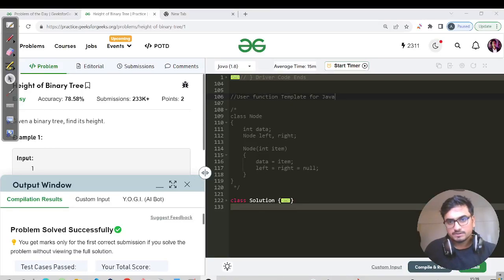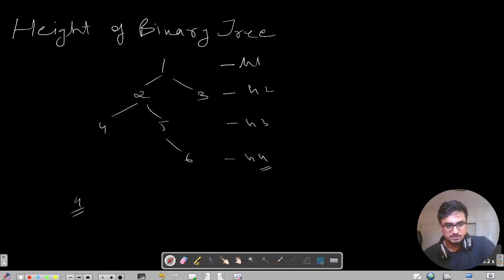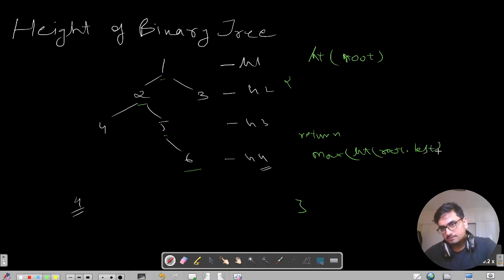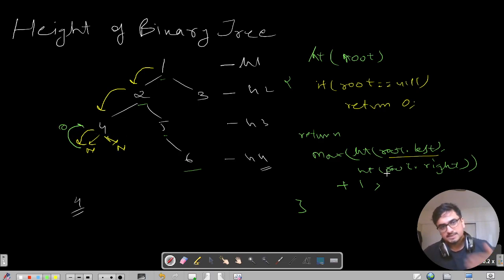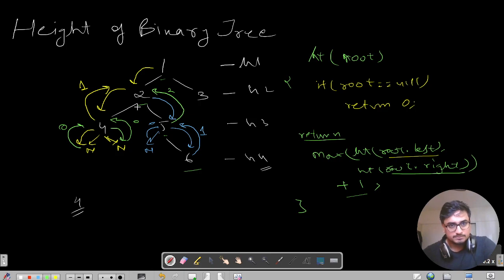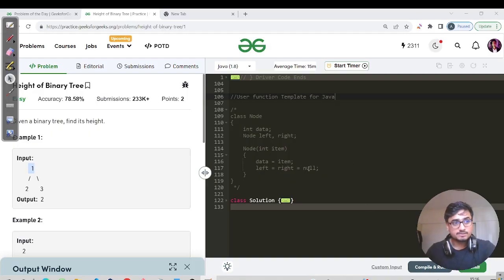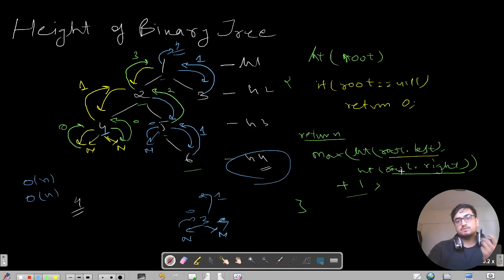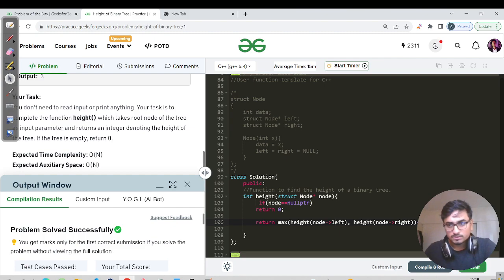D-344 Height of Binary Tree | GFG POTD| GeeksForGeeks Problem Of the Day| 09 Oct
TC: O(N), SC: O(1)